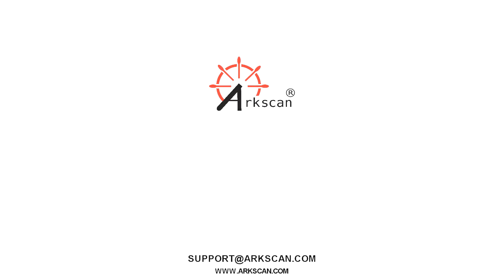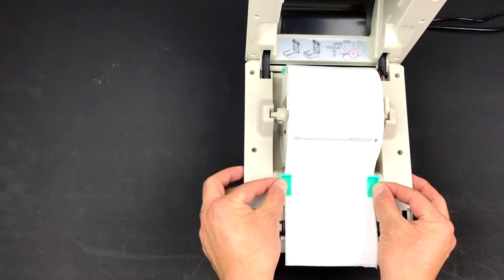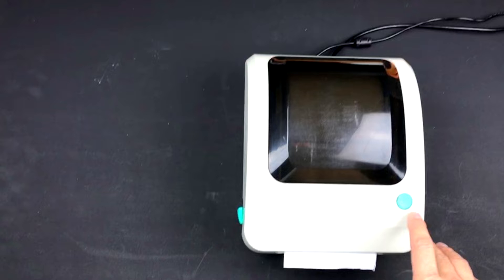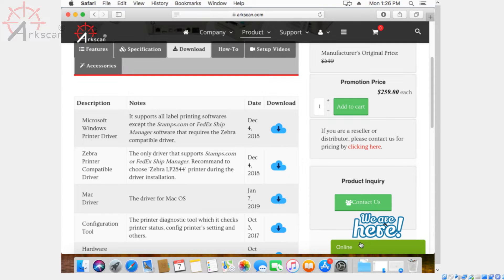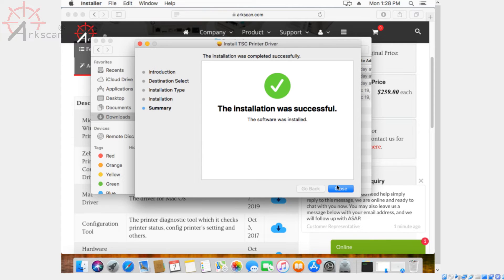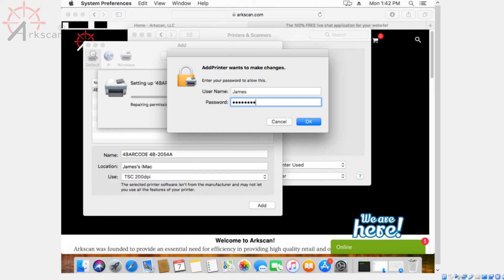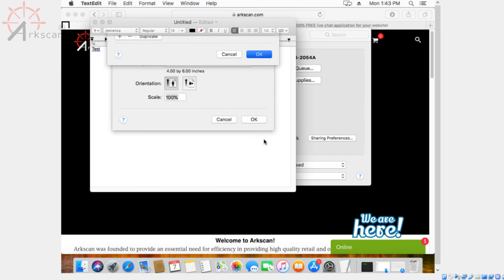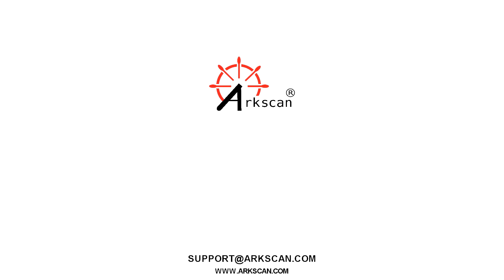UPDATED SETUP Arkscan 2054A thermal label printer on Mac Apple Computer (hardware & driver config)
This is a guide on how to properly set up your Arkscan 2054A thermal shipping label printer on Apple's Mac Computer.

VIDEO ID: SDDM205412